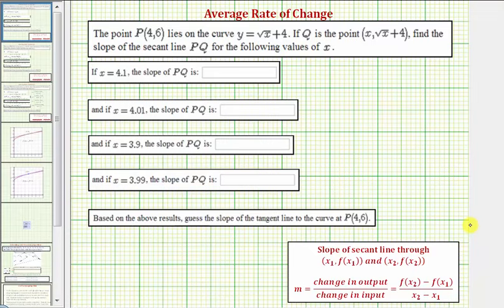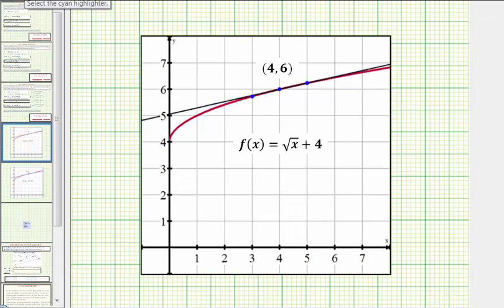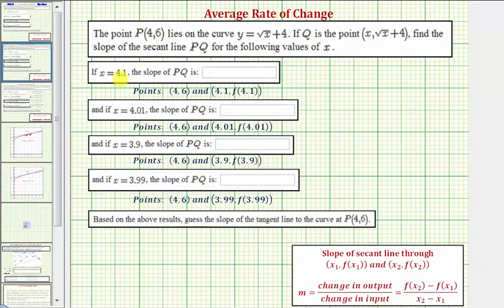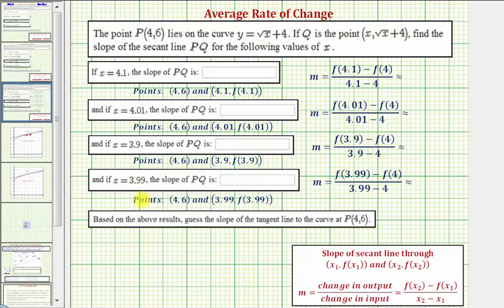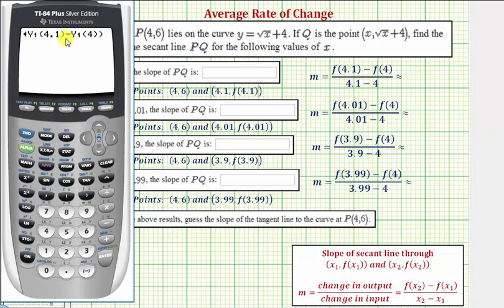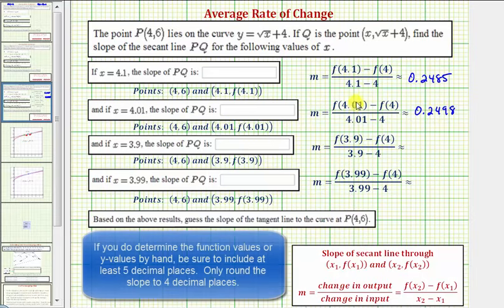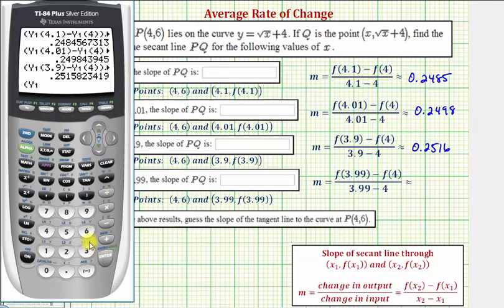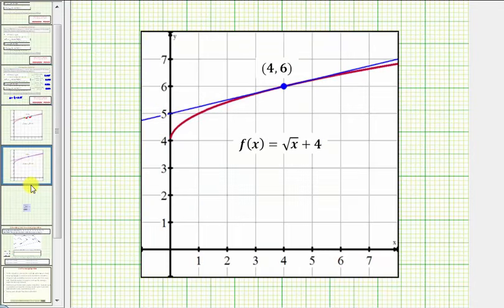Ex: Use the Slope to Secant Lines to Predict the Slope of a Tangent Line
This video explains how determine the slope of secant lines to predict the slope of a tangent line.